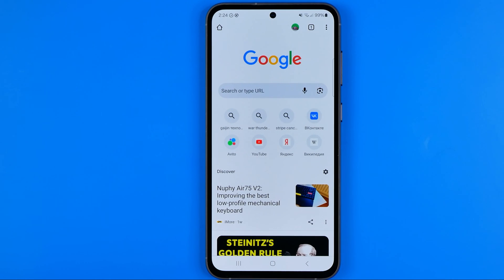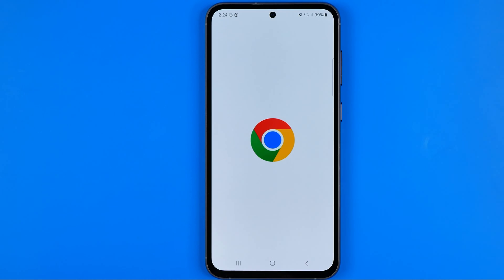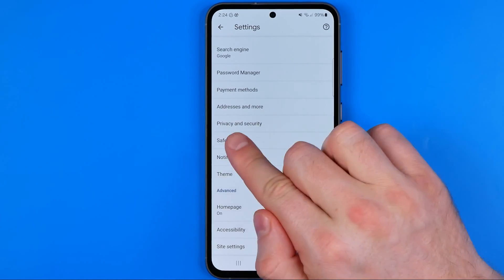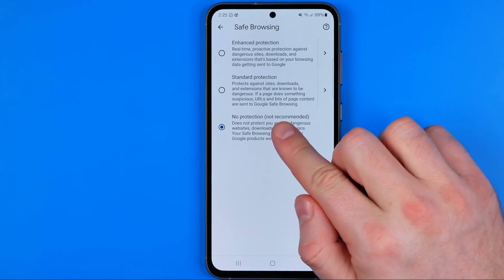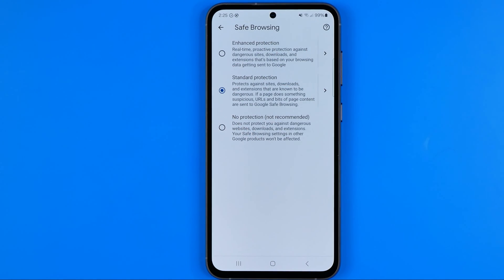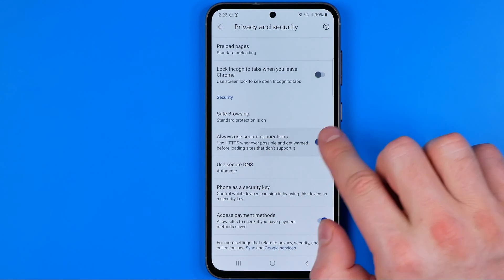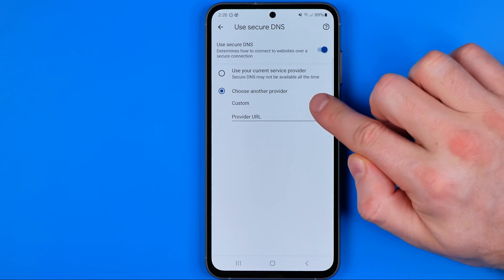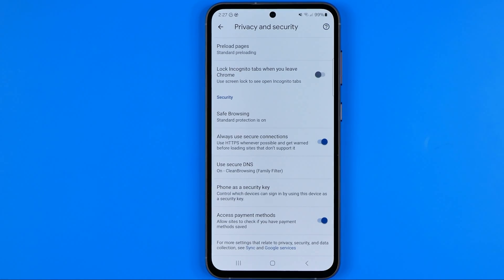How to Block Dangerous Websites on Google Chrome in Mobile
If you are looking for a video about how to block dangerous websites on google chrome in mobile, here it is! In this video I will show you how to block bad websites on chrome. Be sure to watch the video to the very end. You will learn how to block websites on chrome. That's easy and simple to do from your phone.